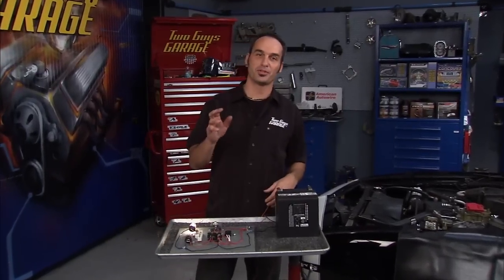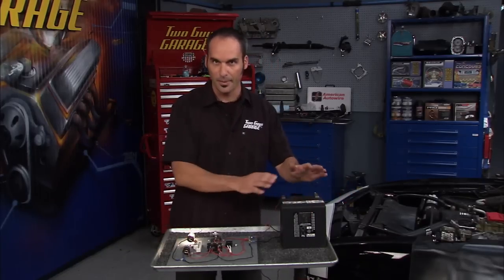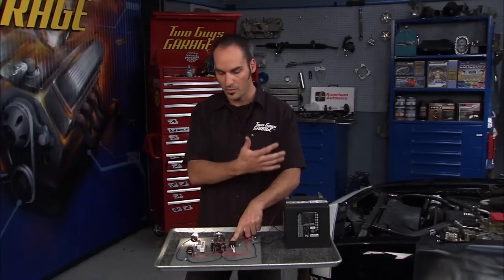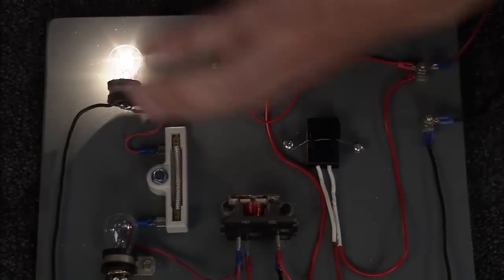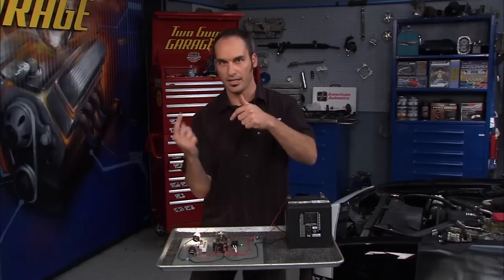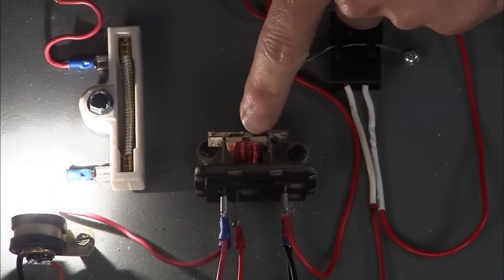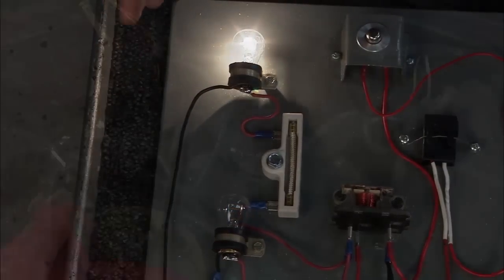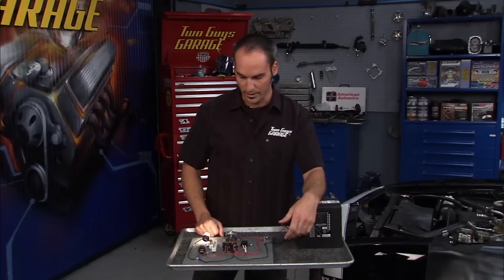Circuitry 101 | Two Guys Garage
Kevin goes over the basics of circuitry.